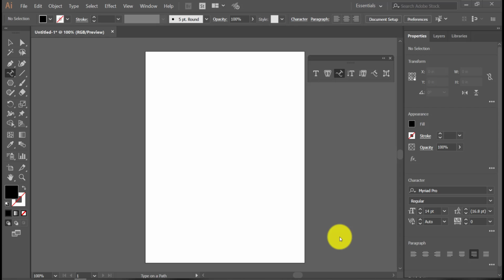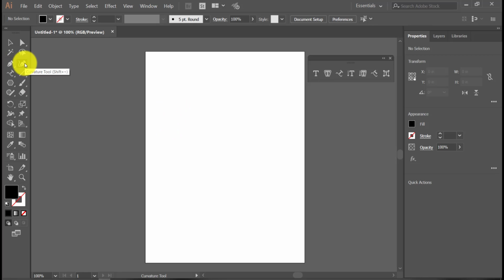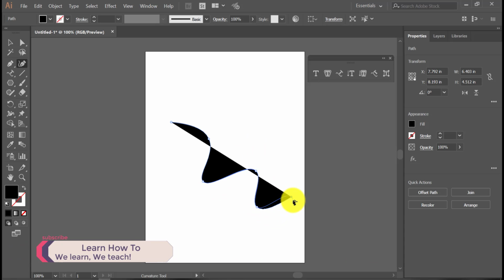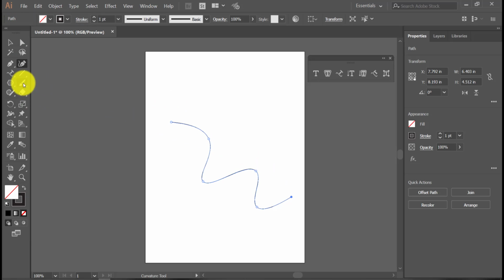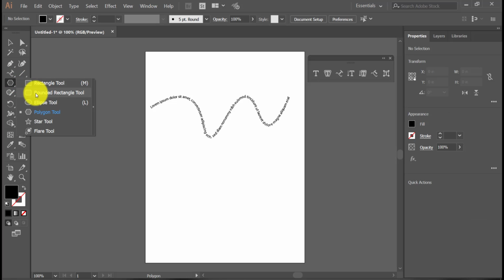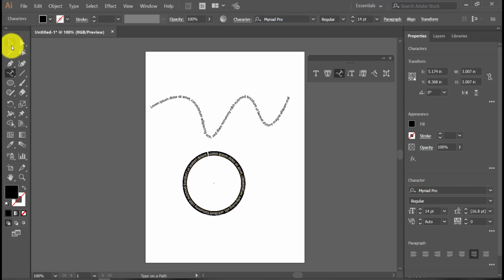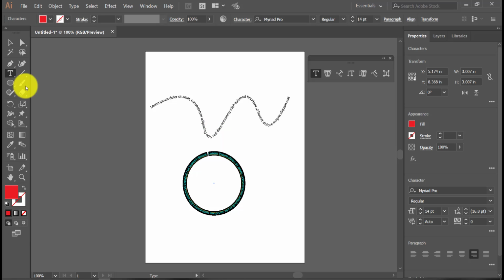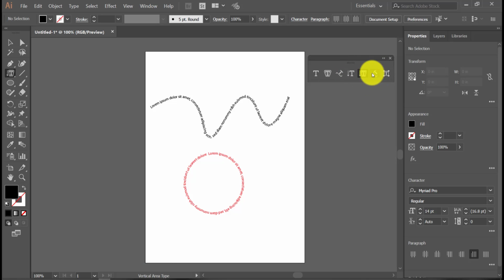How to Use Type on a Path Tool in Adobe Illustrator